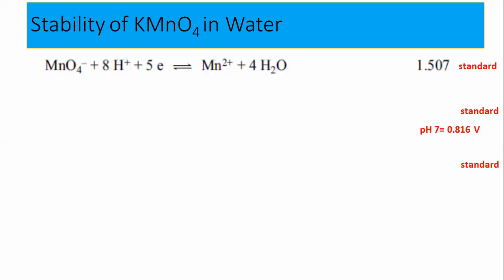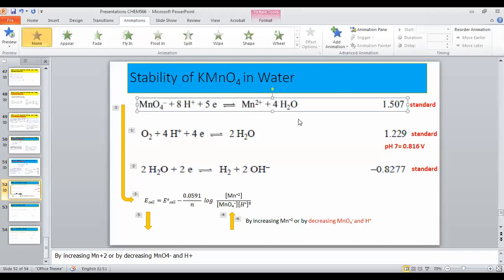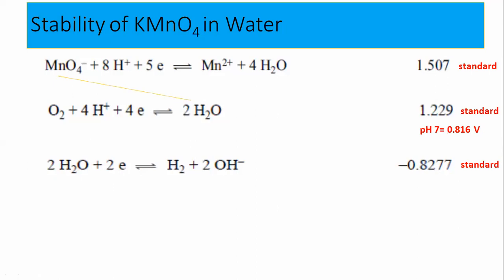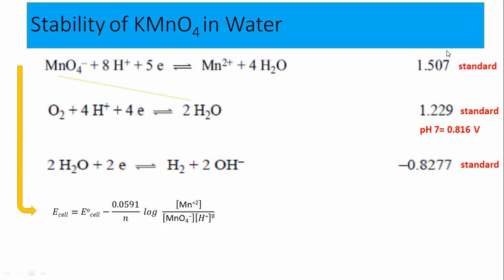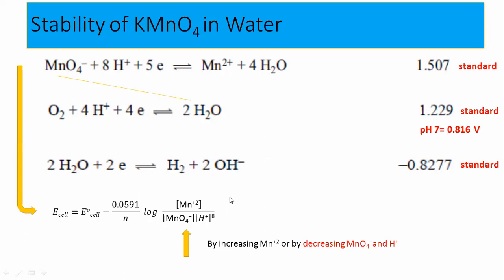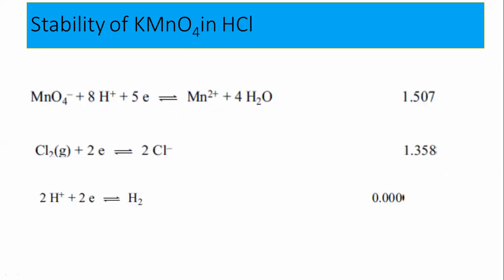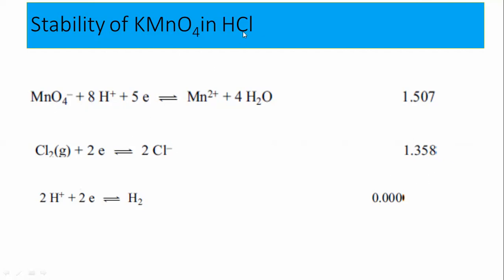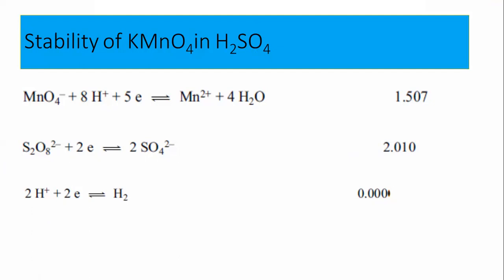Stability of metal ions in water or water in metal ions-Part-6: Stability of KMnO4 in Water